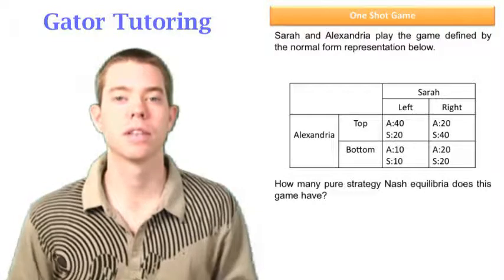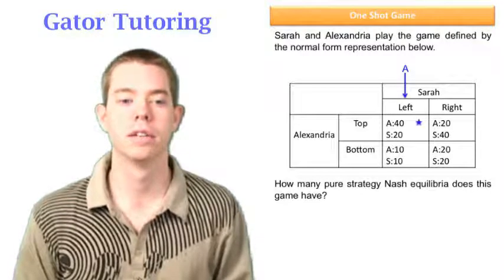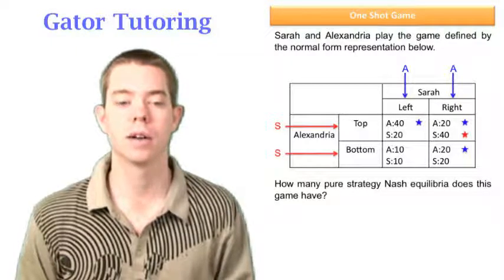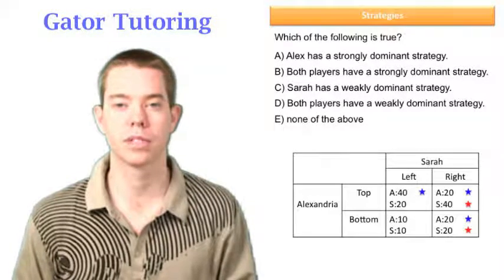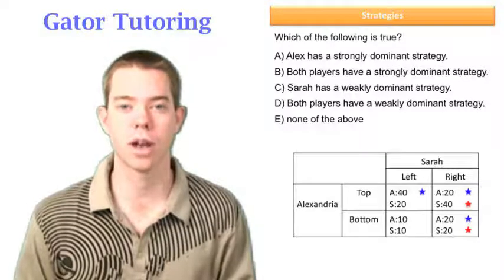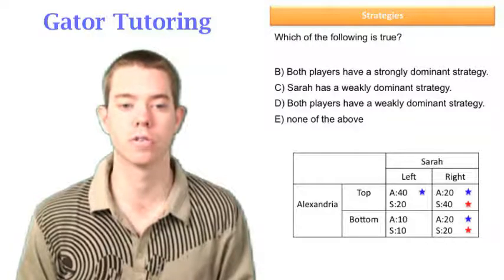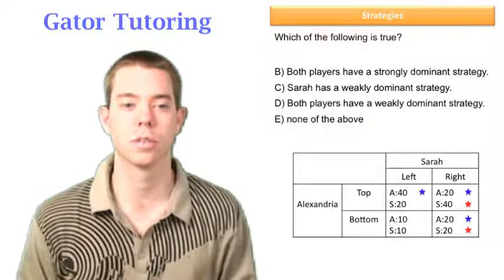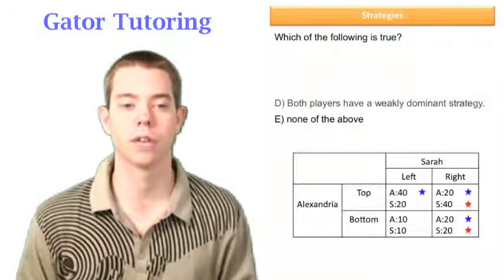Game Theory 1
This video is about game theory.